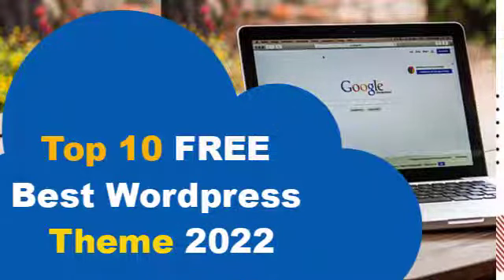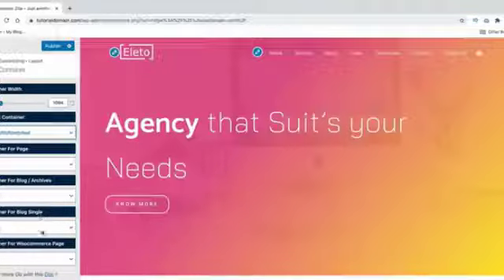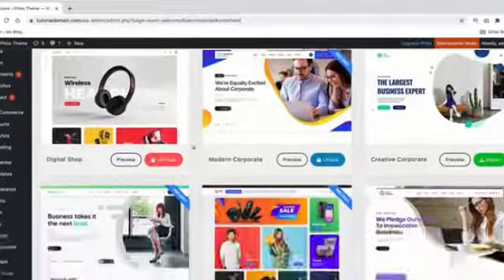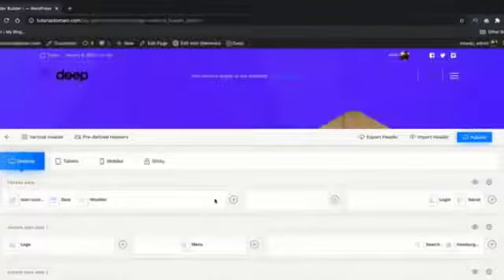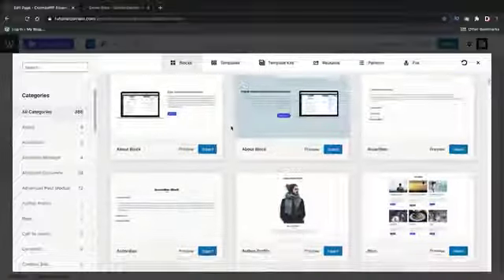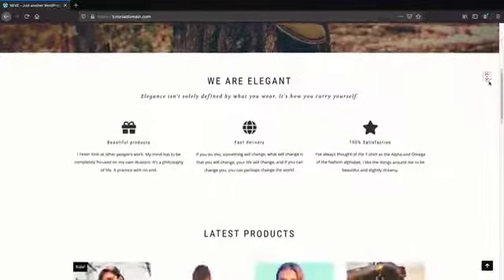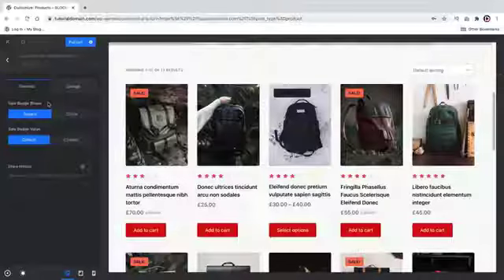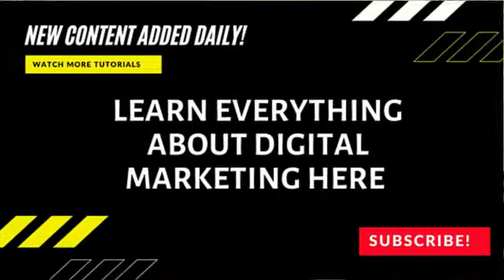Best TOP 10 FREE WordPress Theme for 2022 [Full tutorial] "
BEST TOP 10 FREE WORDPRESS THEME 2022 with full tutorial, this video will help you choose the best theme for your digital and website design in WordPress.

Top 10 Best FREE WordPress Themes For 2022

Watch the video to the end and enjoy the best.

Listed below are some links with GREAT BONUS to help you get started

For all Your email marketing, email Automation, Auto-respond emails, Sales Funnel, Landing page and quick page

This will enable us to keep creating videos like this

Thank you for doing this.

We Love you so much

Relevant Links for your easy Digital Marketing Journey.